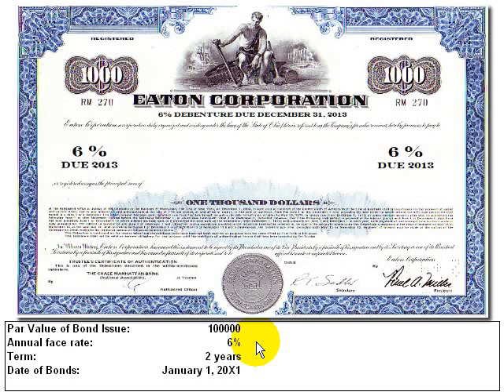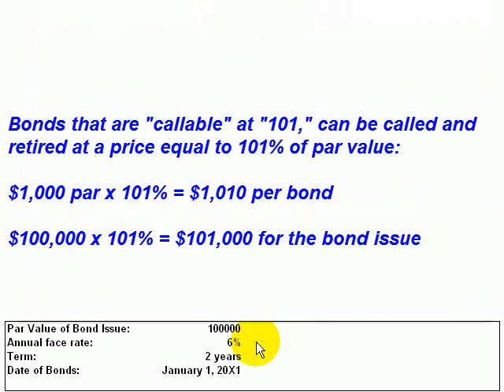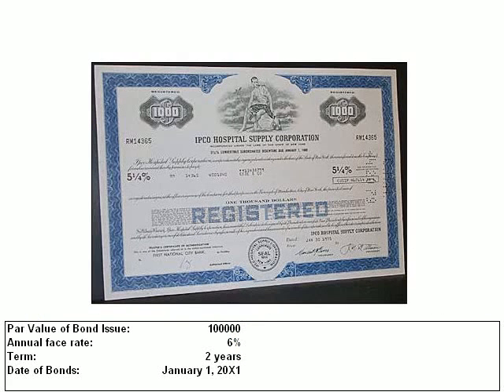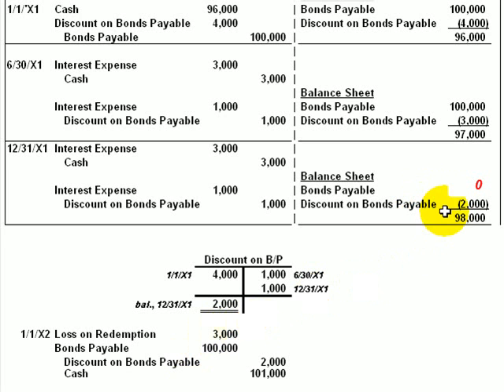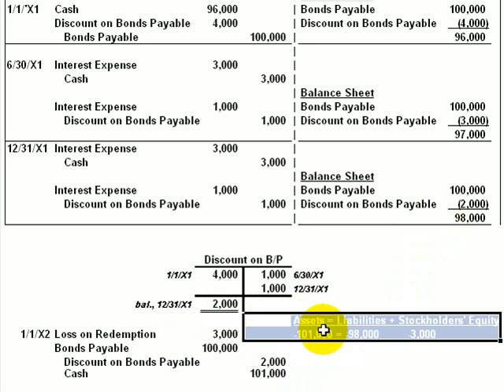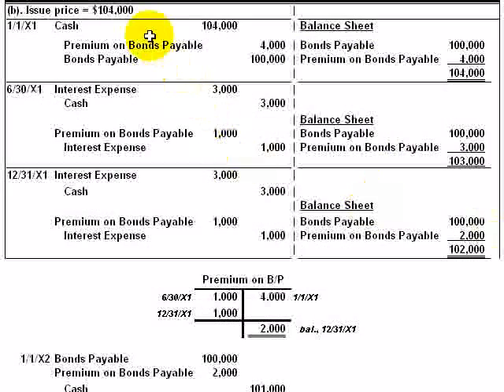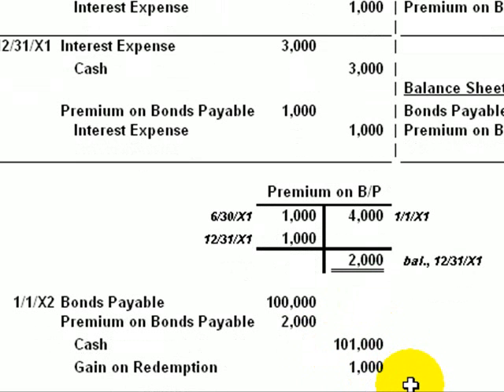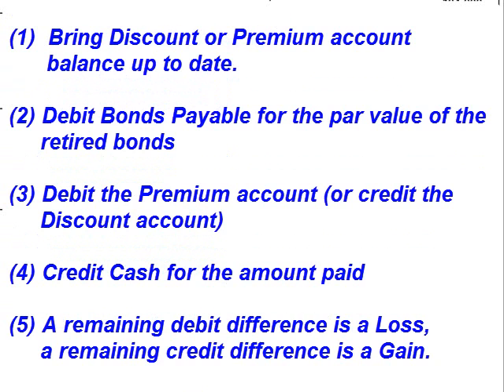Accounting Lecture 14 - Gains and Losses from Bond Retirements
From the free study guides and course manuals Recording gains and losses from the early redemption of callable bonds.